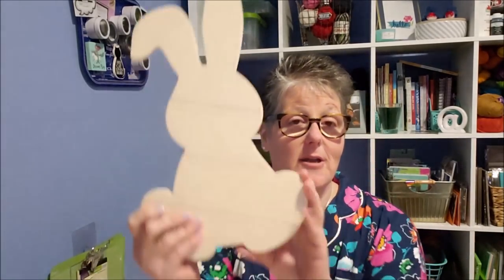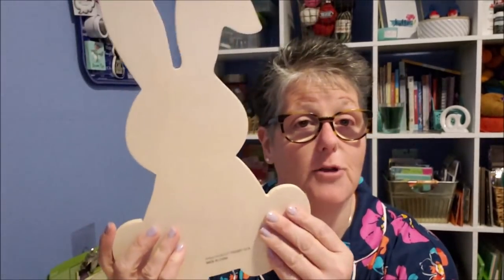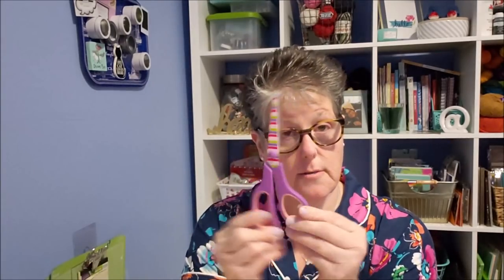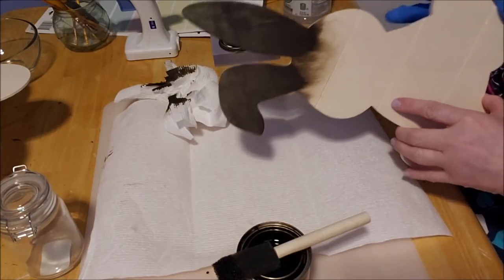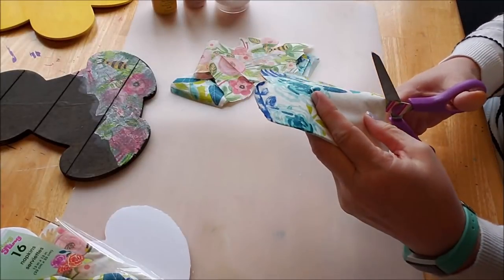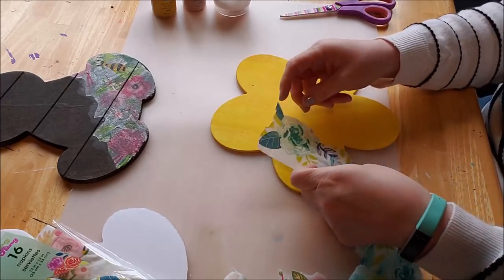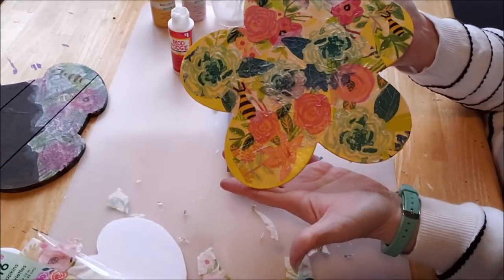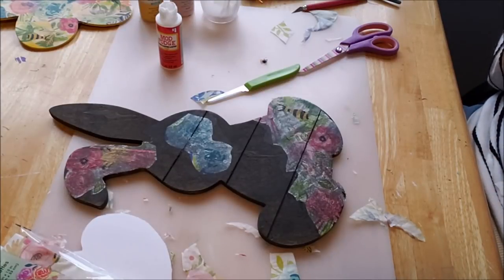DIY Dollar Tree Decoupage Decor